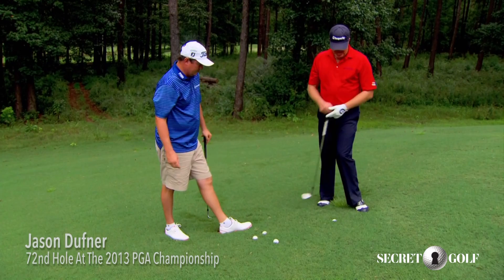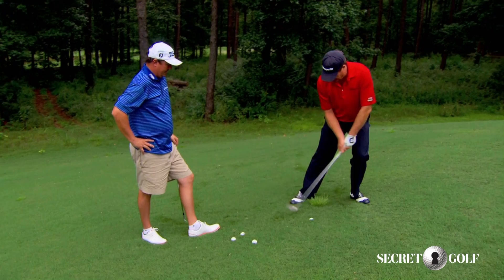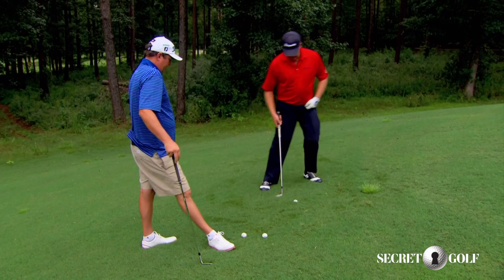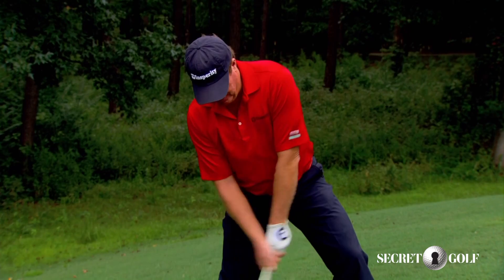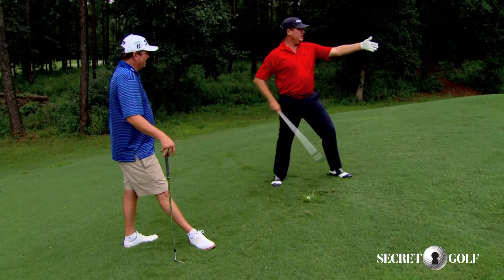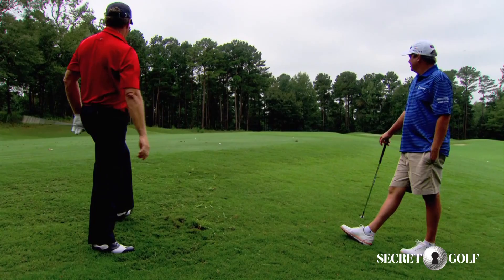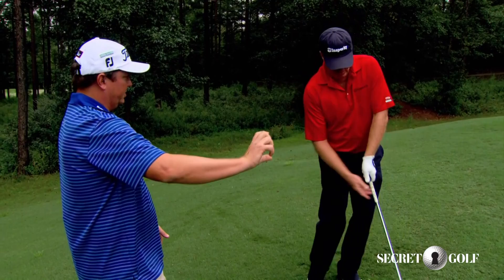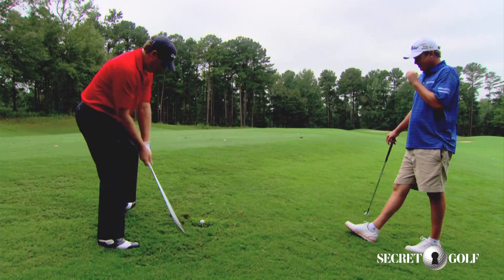Jason Dufner: 72nd Hole At The 2013 PGA Championship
Facing trouble early in the week with the 18th hole at Oak Hill, Jason Dufner talks about the 72nd hole of the 2013 PGA Championship. Learn how he handled chipping uphill, with a bad line, to win the Championship.